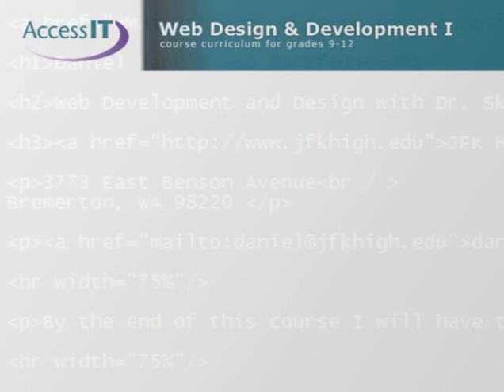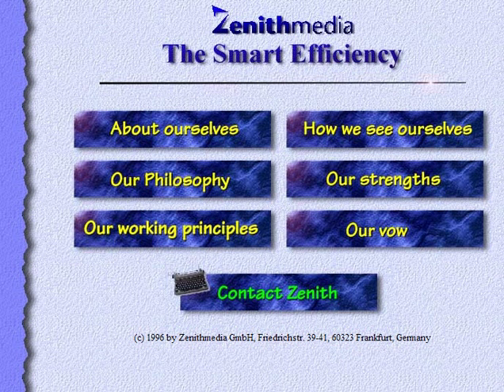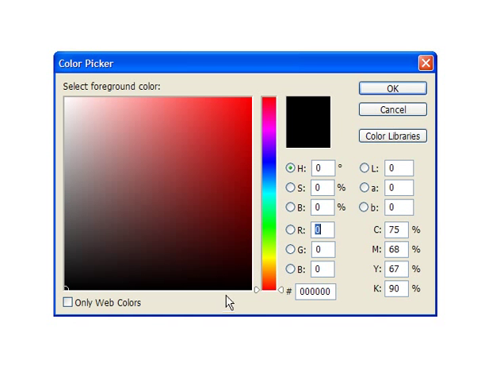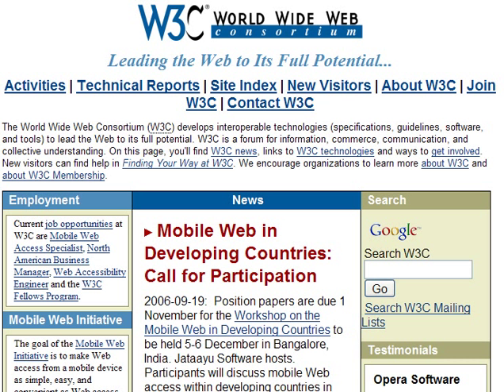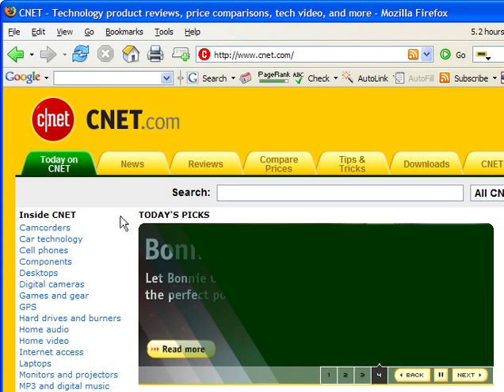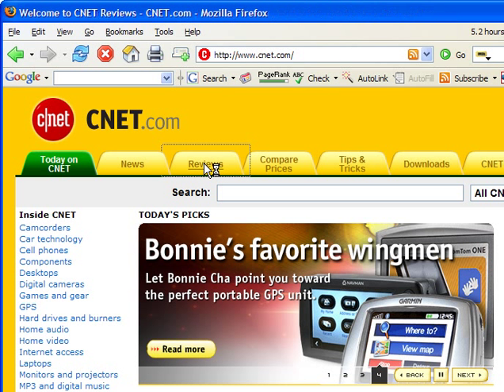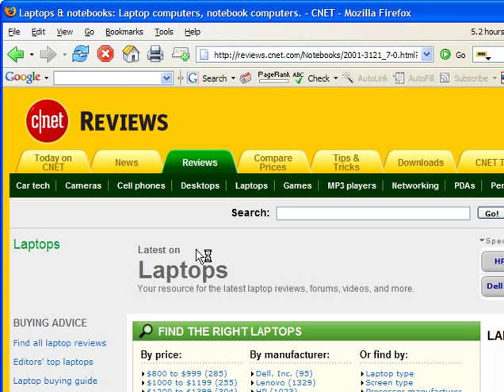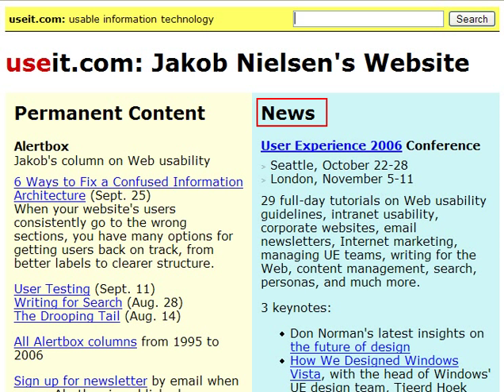Intro to Unit 1: Designing and Planning Web Pages